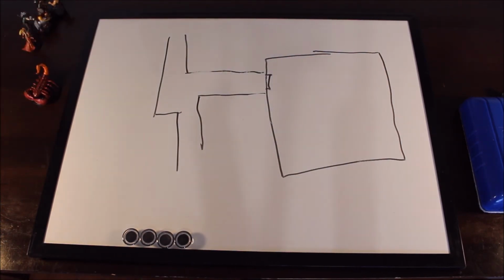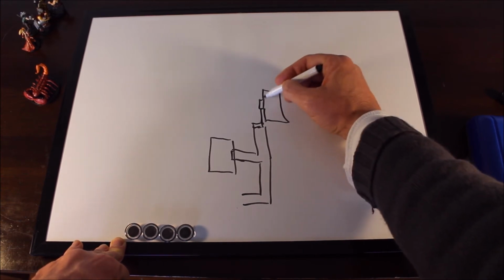Gridless Maps (Dungeons & Dragons or Pathfinder)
This video demonstrates and explains how gridless maps can be used in the game of pathfinder or dungeons & dragons 5e. Dungeon master guide for intermediate and experienced d&d adventure story tellers. I refer most of my comments back to my own experience with dungeons and dragons 5e.

xxxxxxxxxxxxxxxxxxxxxxxxxxxxxxxxxxxxxxxxxxxxxxxxxxxxxxxxxxxxxxxxxxxxxxxxxxxxxxxxx

xxxxxxxxxxxxxxxxxxxxxxxxxxxxxxxxxxxxxxxxxxxxxxxxxxxxxxxxxxxxxxxxxxxxxxxxxxxxxxxxx